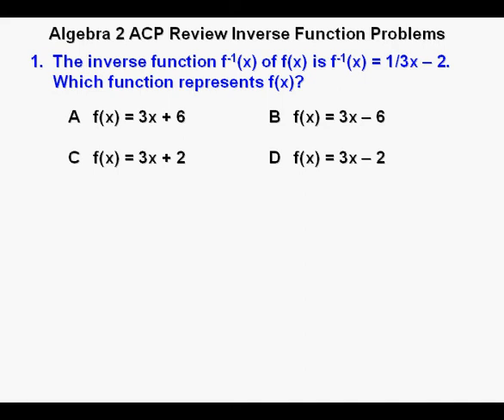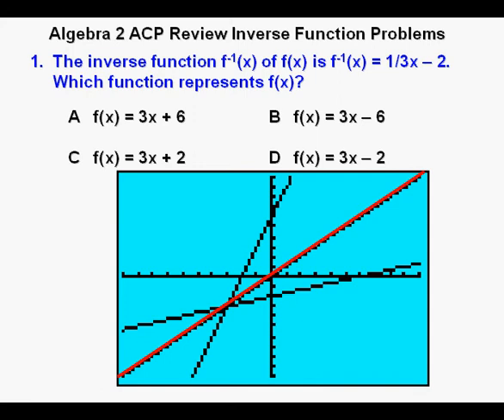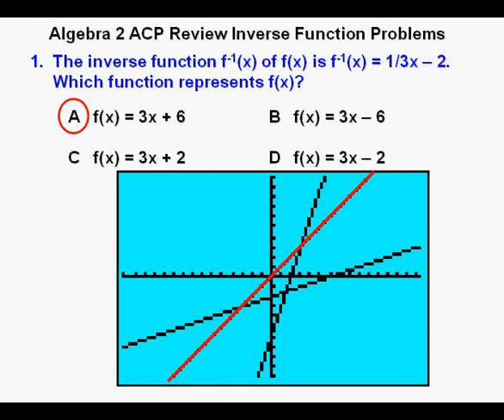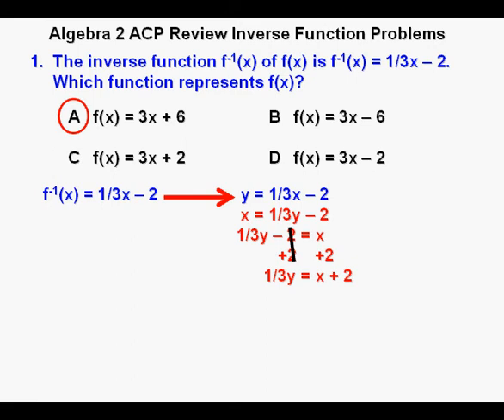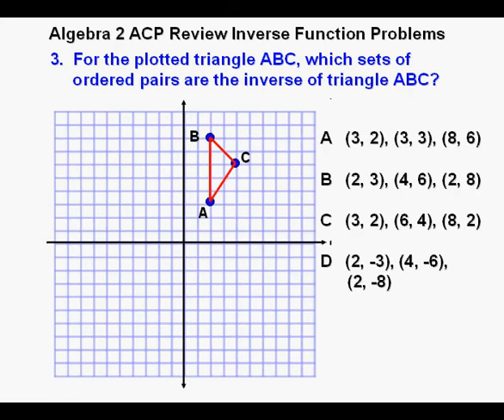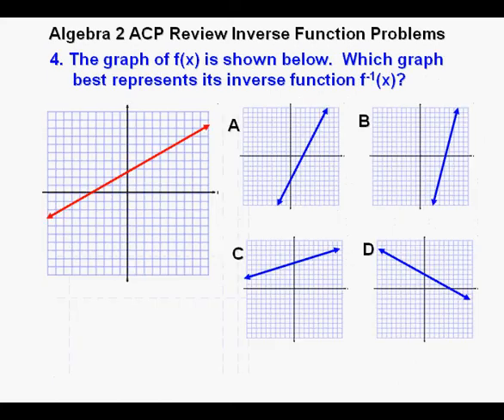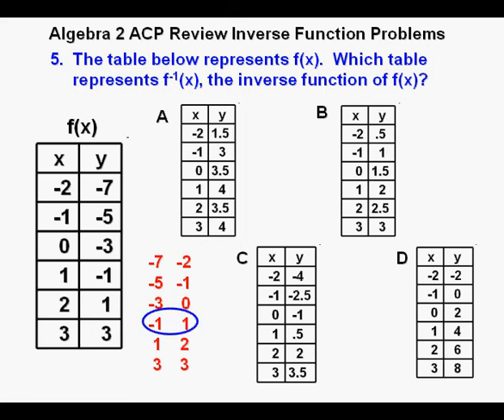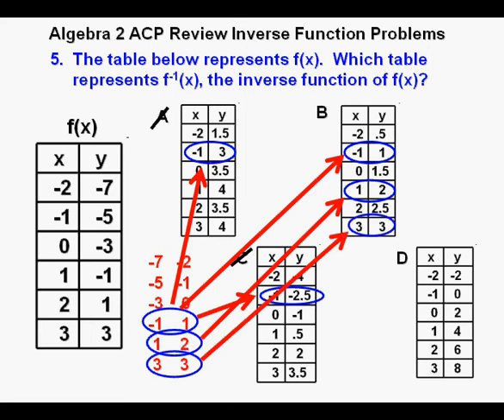Inverse Function Problems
This video shows the working of five different inverse function problems.  The first problem is finding the algebraic inverse of a function.  The second problem is finding the inverse of a single coordinate pair.  The third problem is finding the inverse of a triangle plotted on a coordinate plane .  The fourth problem is finding the inverse of a graphed line.  The fifth problem is finding the inverse of a relation shown in tabular form.  The background music is Heart of the Matter by Canadian artist Antoine Dufour.